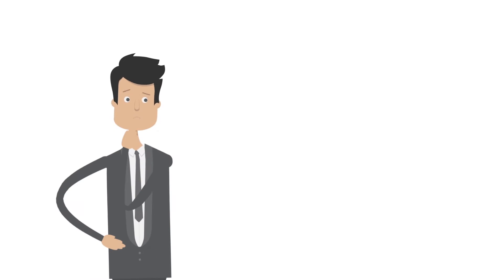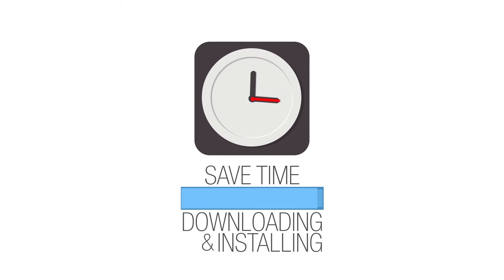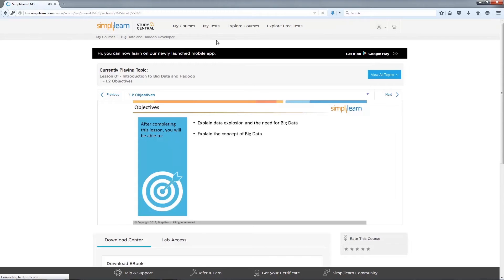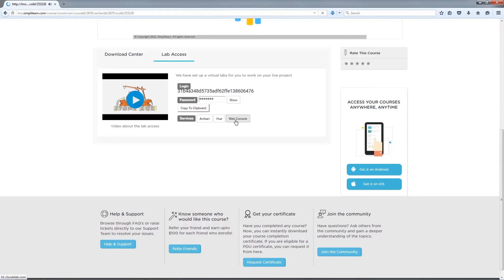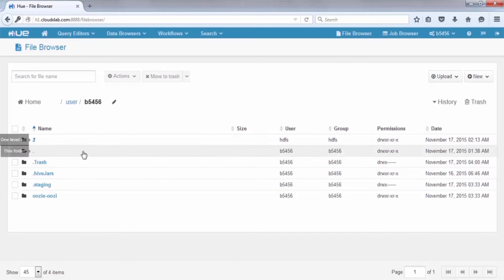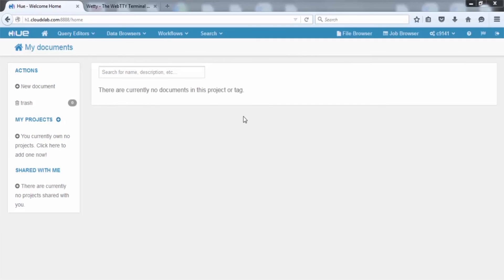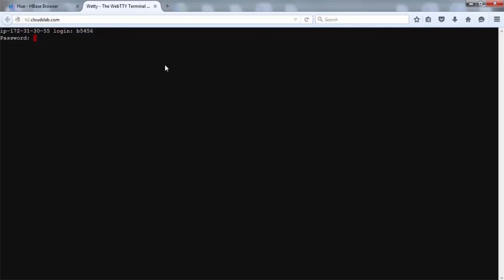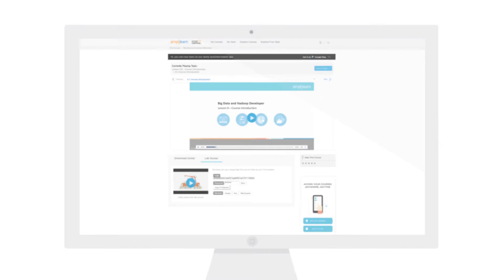Practice Big Data concepts with CloudLab | Simplilearn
Have you been spending more time setting up big data infrastructure and environment, instead of focusing on hands-on learning?
Now imagine yourself in a world where you face:
1. Installation and compatibility issues
2. Difficulties in configuring systems
3. Problems of rights and permissions
4. Network slowdown or failures
5. Downloading huge datasets

Don't worry we've got CloudLab where you can focus on practicing Big Data concepts in an already setup secure environment. It comes pre-installed with big data components such as PIG, Hive, Sqoop and more. Which means you don't have to spend time downloading and installing or have to worry about configuration or compatibility issues you can choose cloud lab from your browser at any time 24*7 so all you need is an internet connection and you are good to go Simplilearn office access to CloudLab for all your projects and practice, you can experience advanced learning.